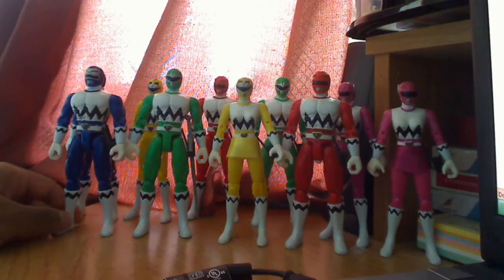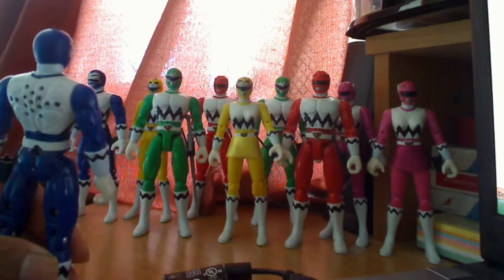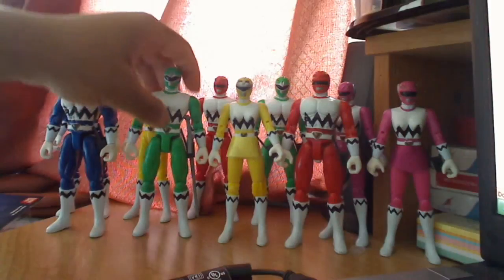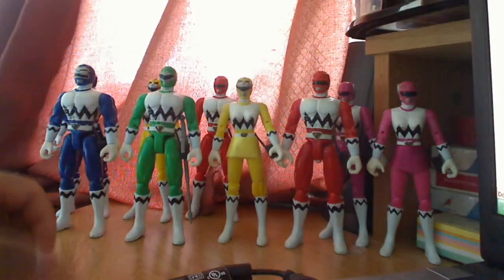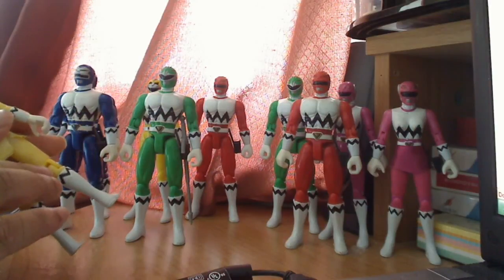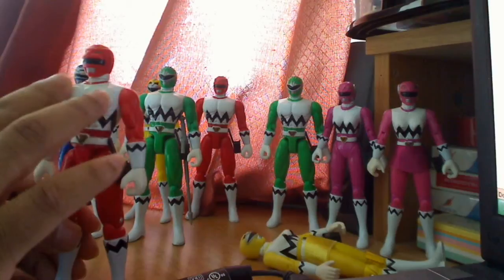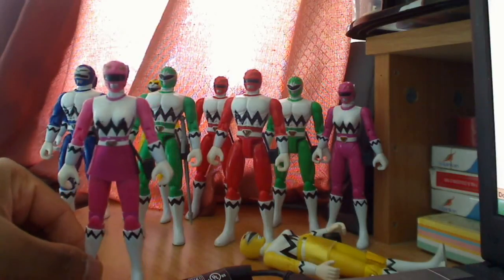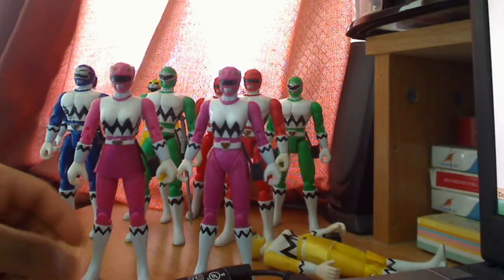Episode 109: Power Rangers Lost Galaxy Talking Figure comparison video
This is basically a comparison video of the old and new galaxy figs.